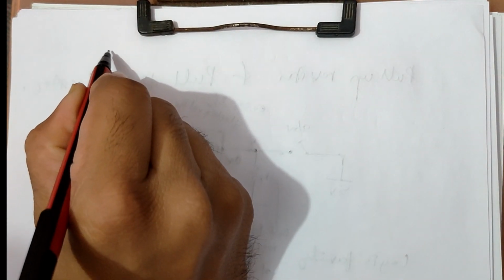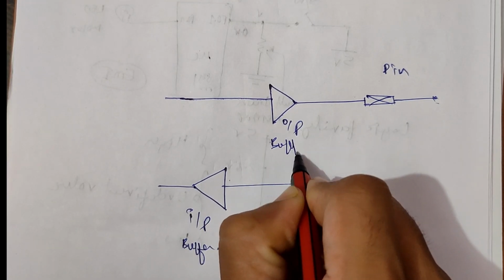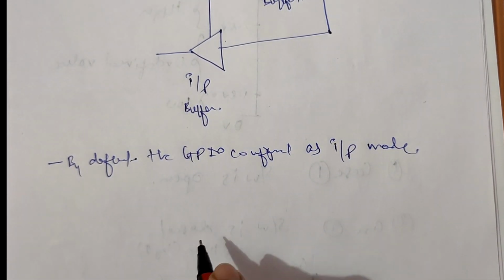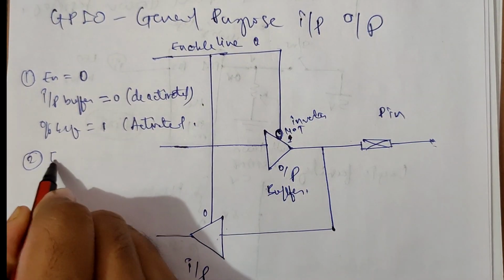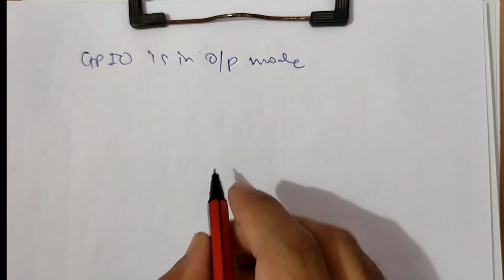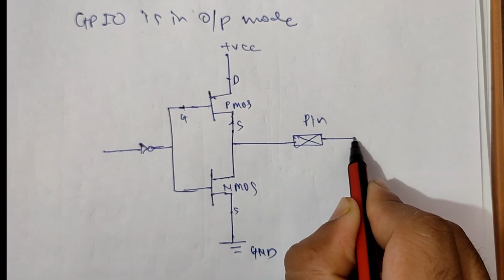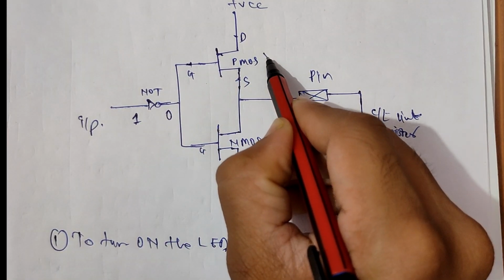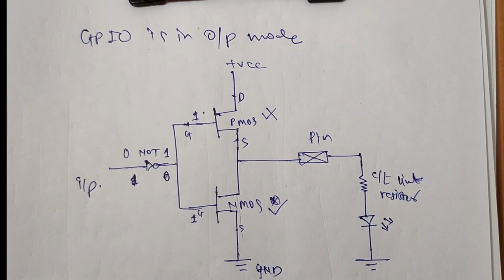GPIO Configuration Explained | Embedded Systems for Beginners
“GPIO is the ‘Hello World’ of Embedded Systems — but mastering it is what separates a coder from an embedded engineer.
 Today I broke down GPIO configuration step-by-step: modes, pull-ups, registers & real hardware behavior.
 Small concept. Big impact. 🚀
 hashtag#EmbeddedSystems hashtag#GPIO hashtag#Microcontrollers hashtag#LearningJourney”